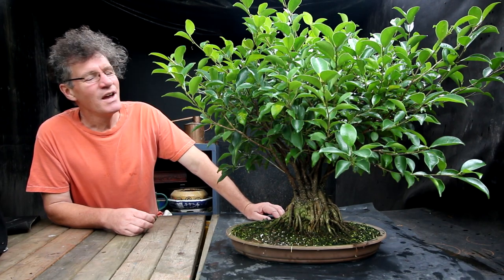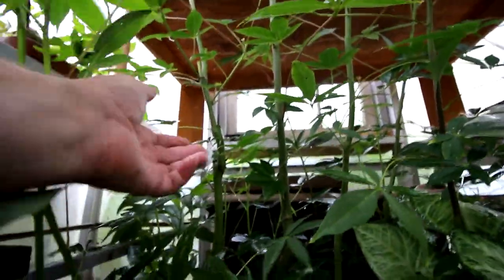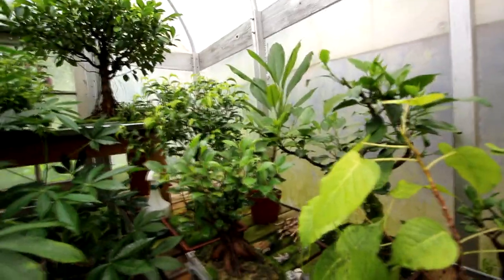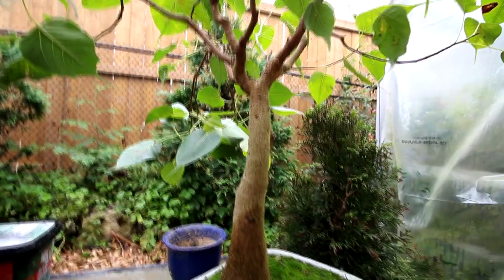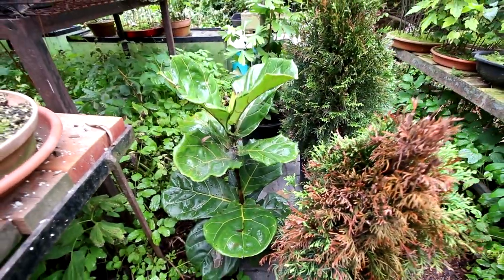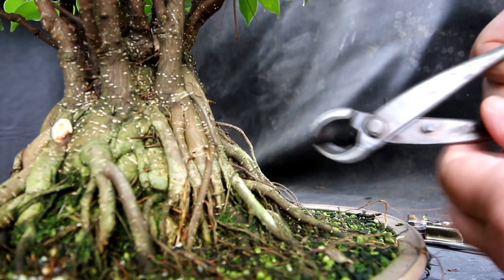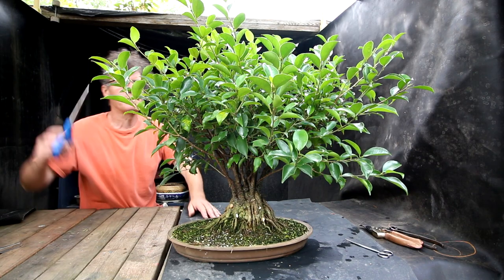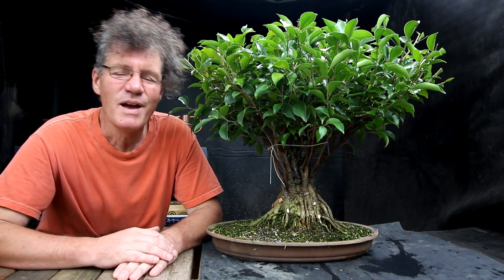Ginseng Ficus bonsai work and tree updates, The Bonsai Zone, Sept 2018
I am refining the root base on my Ginseng Ficus microcarpa and pruning the top before the tree goes inside for the winter.
This tree is one of the Ficus sisters, called "Fancy".
I have lots of updates of my trees and I have some new ones too!